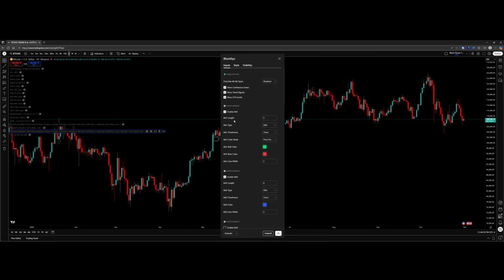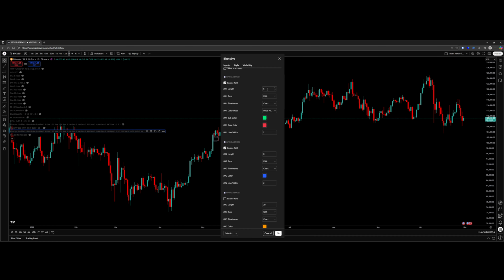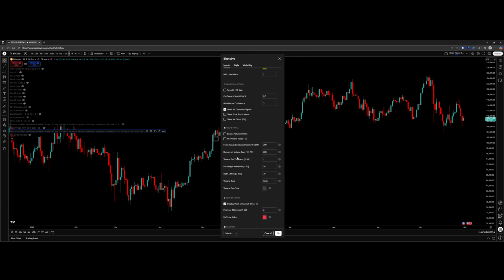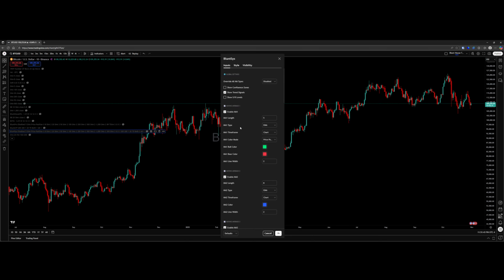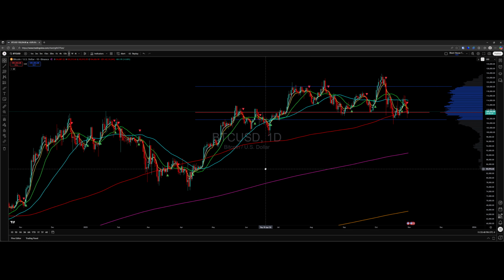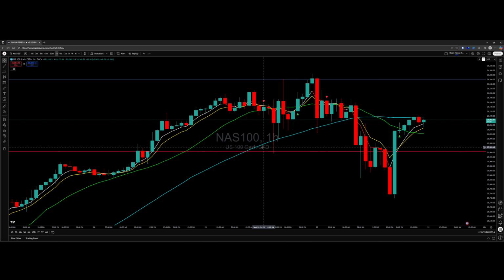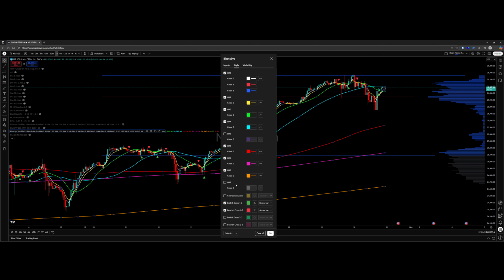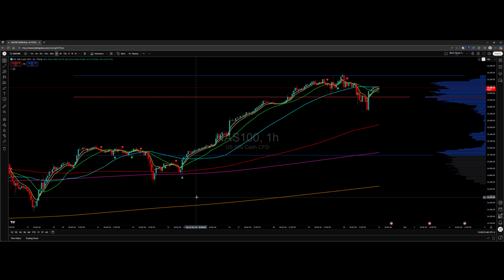How to set up your Blunt House TA Indicator Script on Tradingview!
In this video, I walk you through a step-by-step setup of the Blunt House TA Indicator & Signal Script on TradingView. I also provide a brief interpretation of the long and short trading signals it generates. Whether you're a beginner or looking to refine your strategy, this quick guide will help you get started with this powerful technical analysis tool that helps you understand the language of the market.